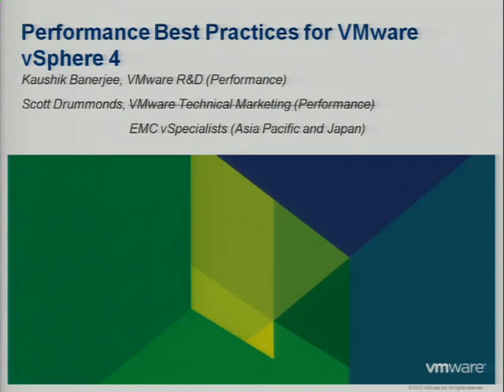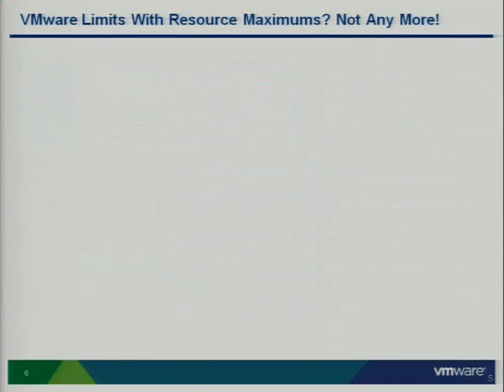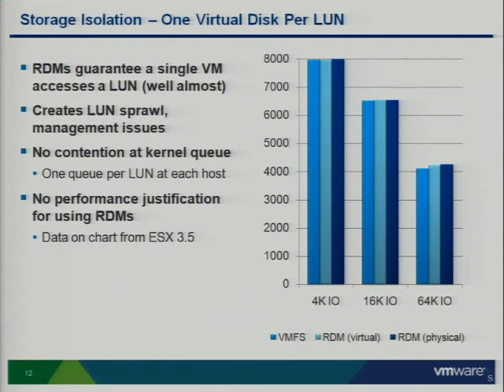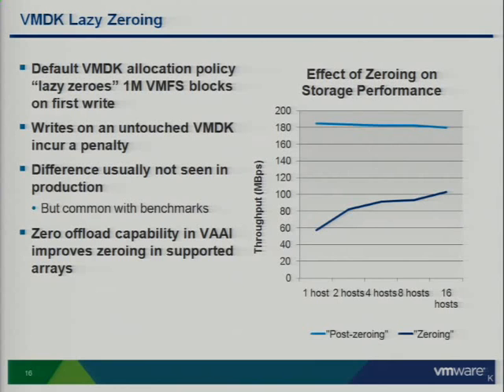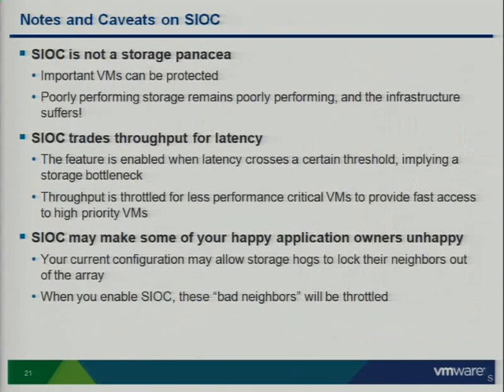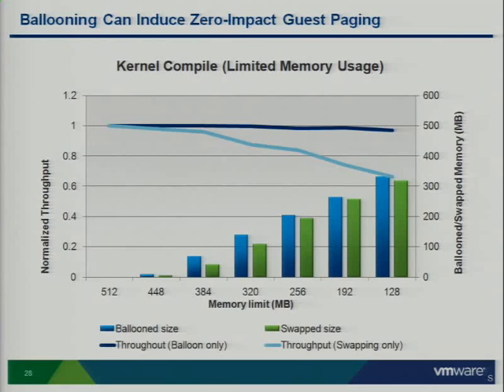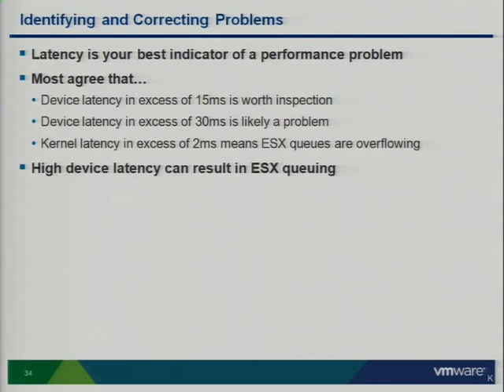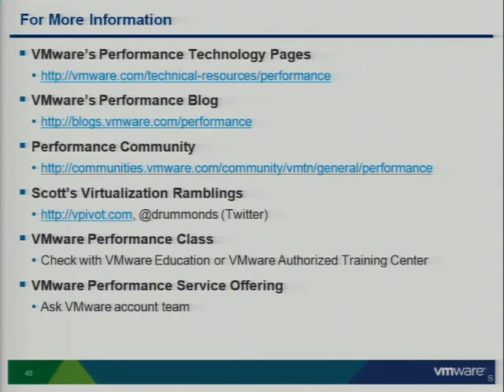VMware world TA7171-Performance Best Practices for vSphere